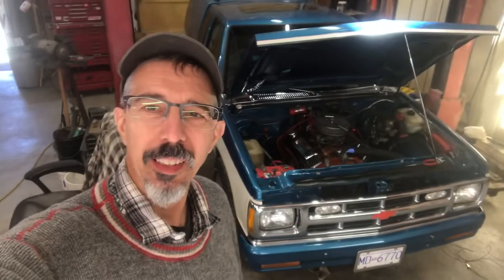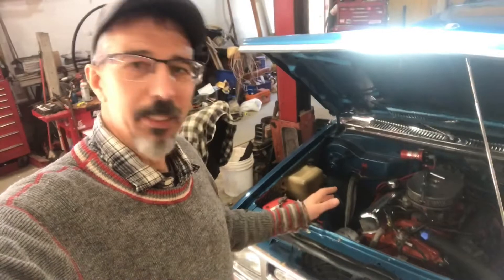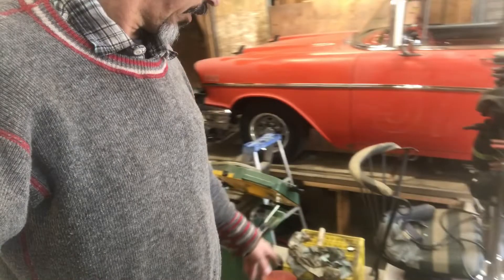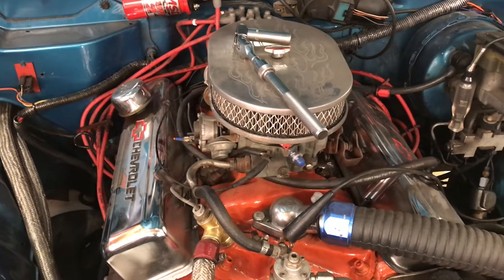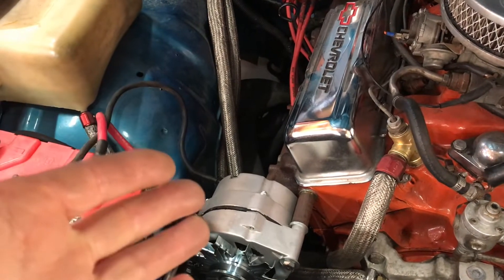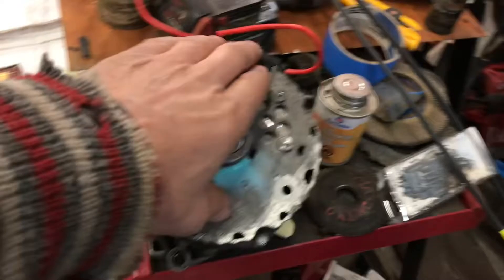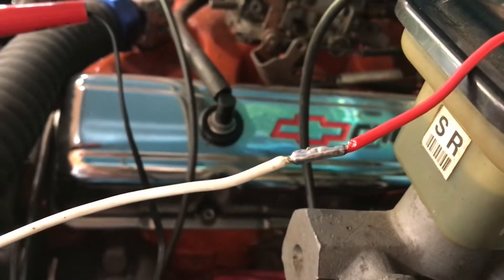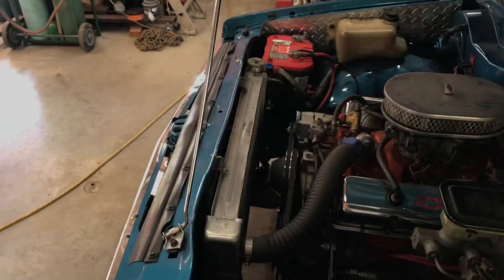S10 V8 CONVERSION WIRING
Alternator wiring